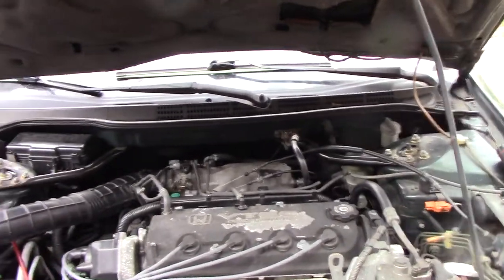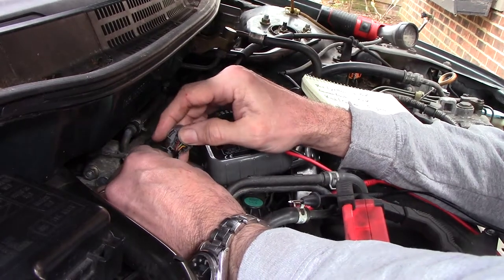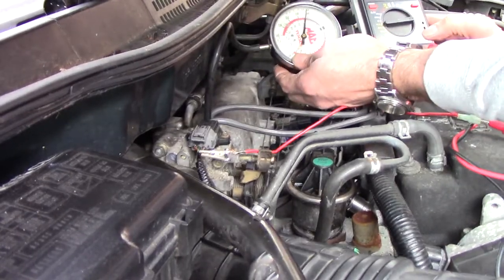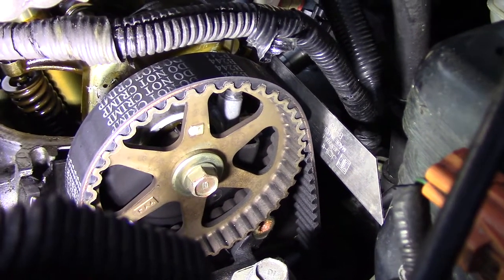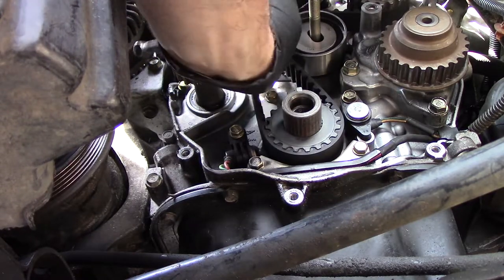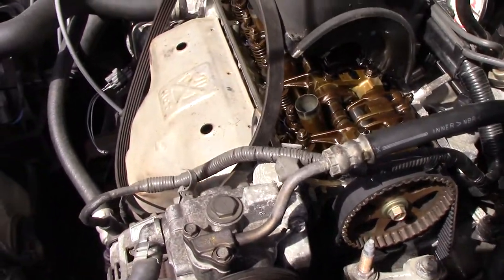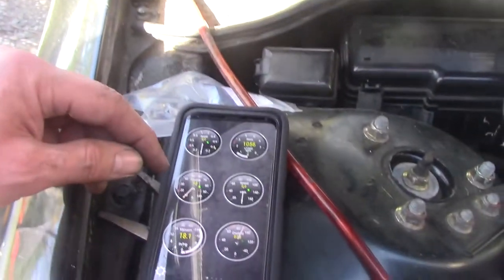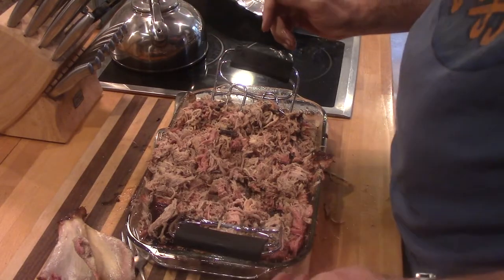Troubleshooting a MAP Sensor Code on a 1999 Honda Accord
In this video we work on a 1999 Honda Accord to diagnose a MAP sensor high output, it has a P0108 and P1129 code. We test the sensor output with a volt meter and a vacuum pump as well as checking the engine vacuum with a vacuum gauge. We also check the timing and balance shaft belts on this Honda F23A engine. At the end we check out the pulled pork on the smoker.